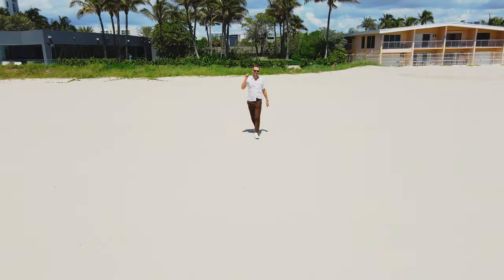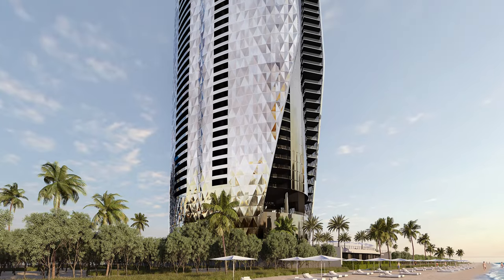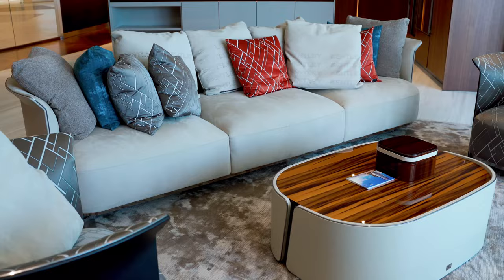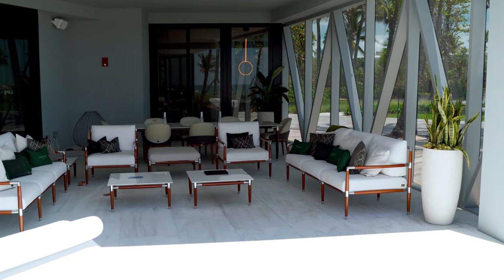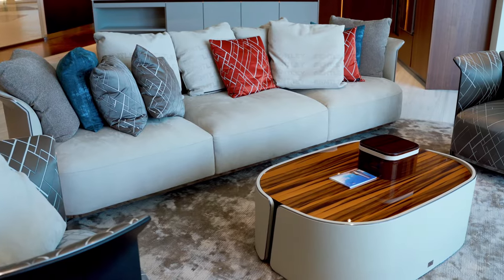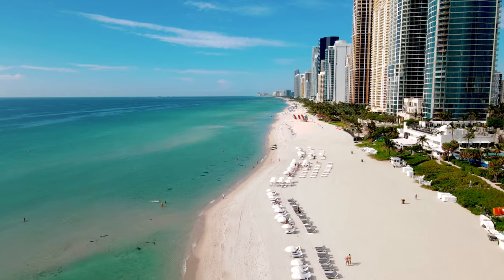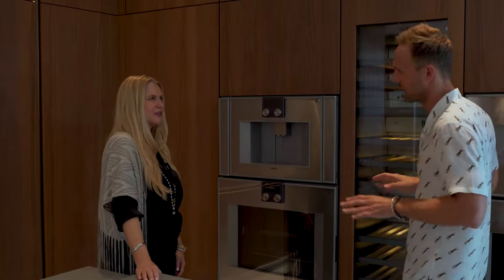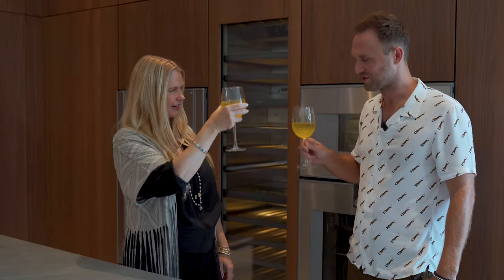LUXURY TOUR: Bentley Residences Miami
00:00 - intro
00:37 - overview
01:23 - interview
02:08 - about the project
04:00 - residence photos
04:11 - flooring and residence features
06:44 - reasoned people move to Miami
08:56 - prices
10:05 - views
10:54 - deposit
11:27 - about the developer
12:37 - materials
13:48 - car elevator
14:45 - balcony and area
17:36 - RESIDENCE TOUR

Let me show you one of the residences in this amazing building.

Bentley Residences will contain more than 200 luxury apartments built for residents who expect the very best in design and quality. The building will be located on the sought-after Sunny Isles Miami coastline in the southeast of Florida, revered for its luxury high-rise resorts and laid-back Floridian ambiance.
The Bentley Design Department have been integral to the development of the building and bringing the Bentley DNA to life. Bentley Residences will offer unique ocean and bayside views in every apartment, thanks to the innovative design of the cylindrical building and floor-to-ceiling windows.
Developer:
Dezer Development.
Architect:
Sieger Suarez Architects.
Height:
749-foot cylindrical tower.
Stories:
60+ stories tall.
Residences:
200+ condos, 4 units per floor.
Parking:
Patented car elevator.
Building Features:
Gym, Pool, Spa, Theater, Bar, Restaurant and Lounge, Cabanas and Landscaped gardens.
Facade:
Diamond-shaped signature visual items. "Fifty per cent of the building has reflective silver".
Construction:
It is expected to begin in fall 2022 and be completed in 2026.
From the cylindrical form of the building to enhance the ocean views to the low-carbon features within each apartment, each aspect of Bentley Residences has been intricately considered. The development is being designed in accordance with the Florida Green Building Council (FLGC) certification and other environmental regulations to protect the local environment and minimize the impact of the development on local wildlife.

Hope you will like it. Waiting for your comments and of course see you in Miami)